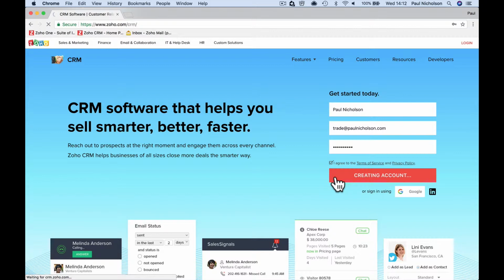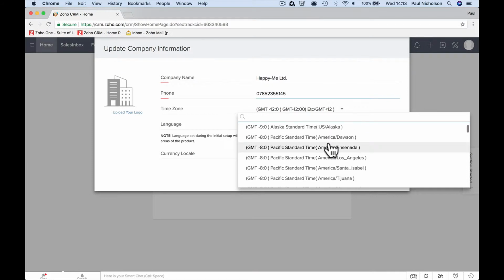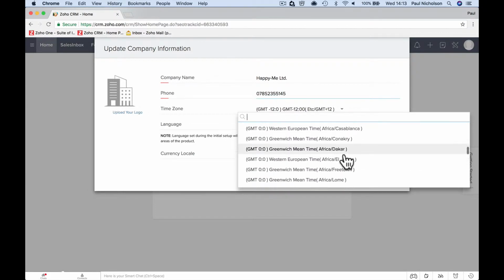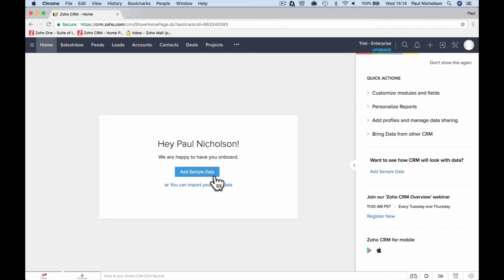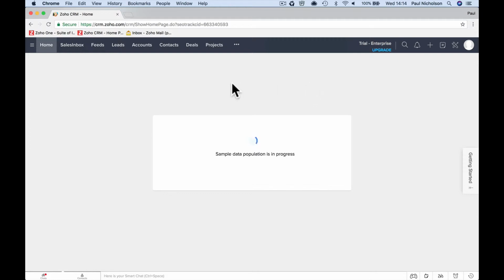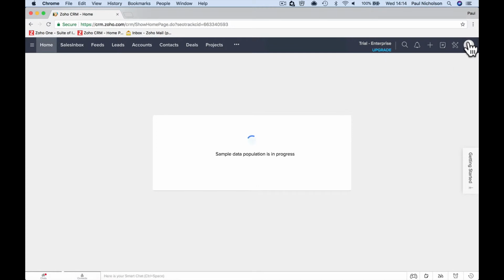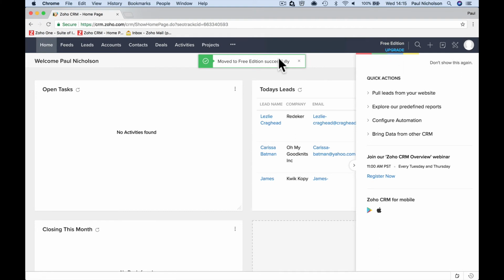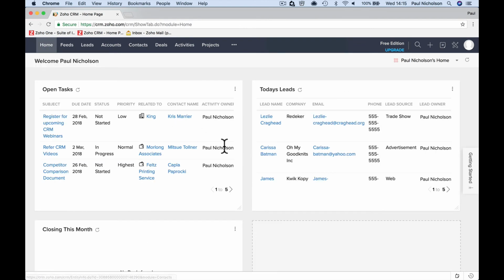The Free Zoho CRM Tradesmen Signup For Trades Companies Lesson 1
Full training for Zoho CRM tradesmen companies. Initial signup and training.